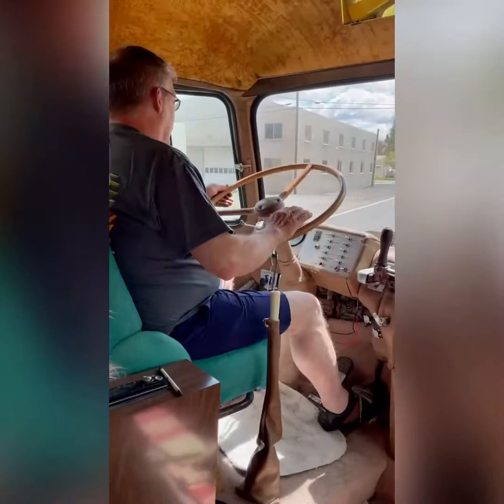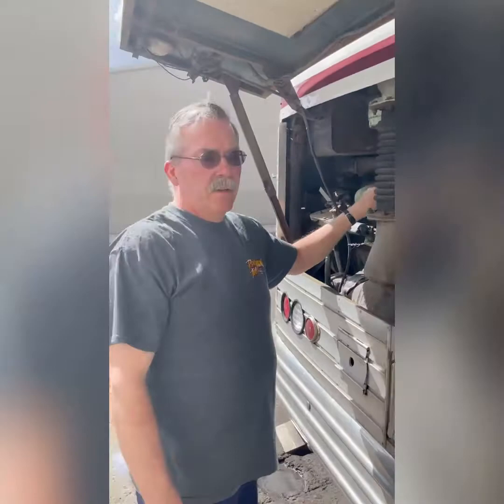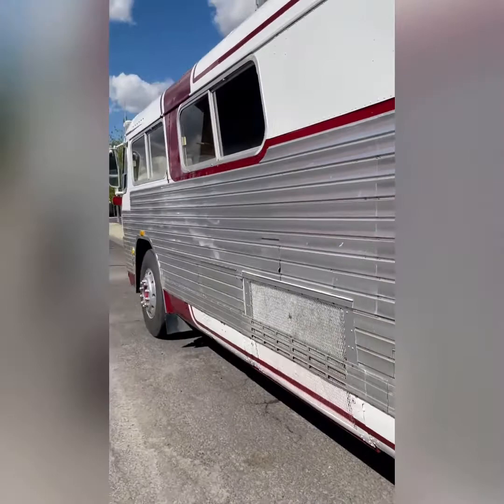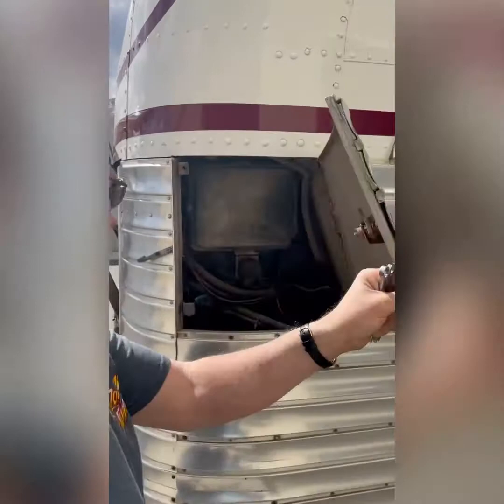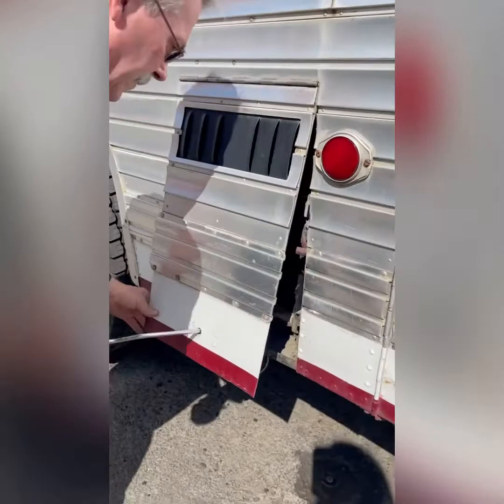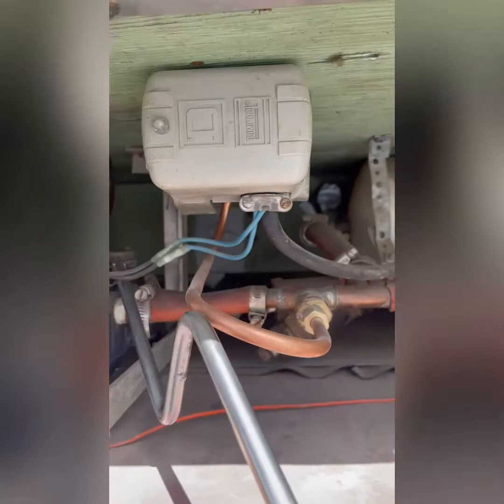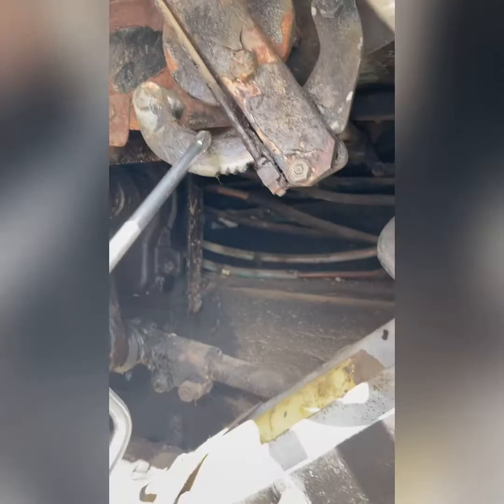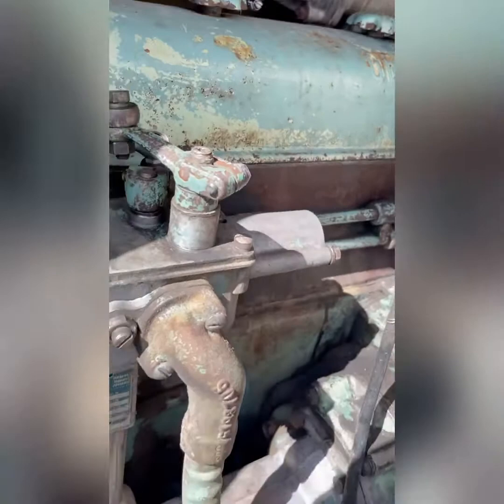1951 GMC BUS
Hey, he’s not the Grease Monkey, he’s a butcher but the bus is interesting...